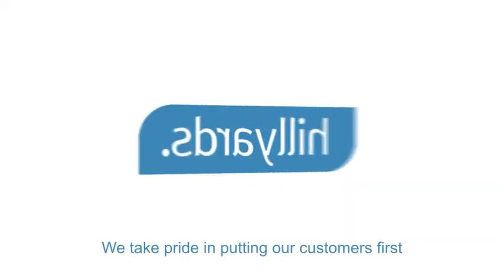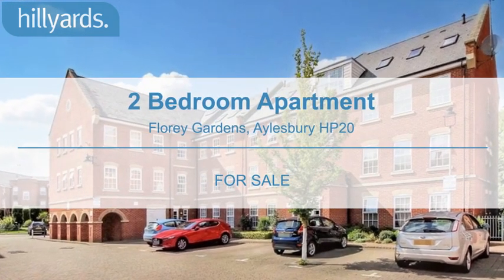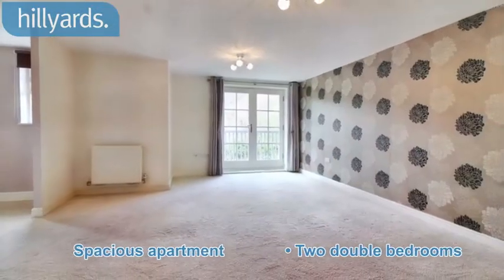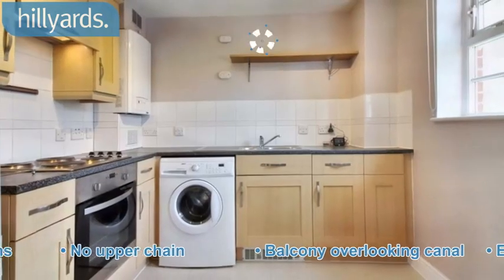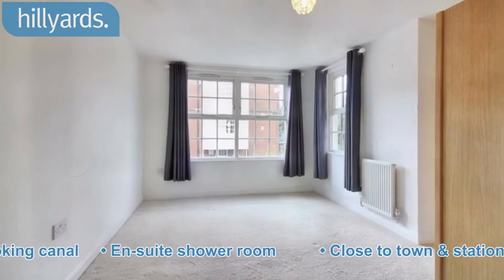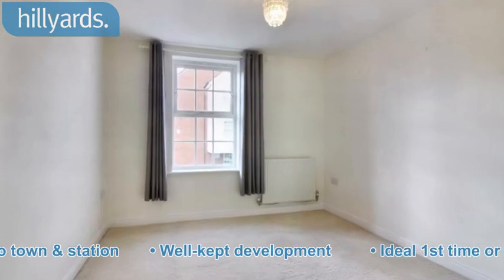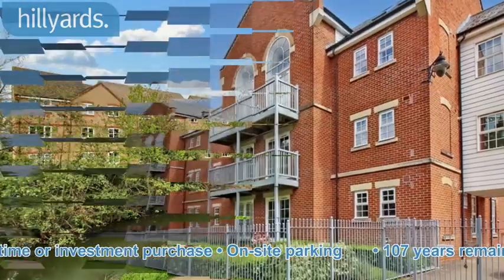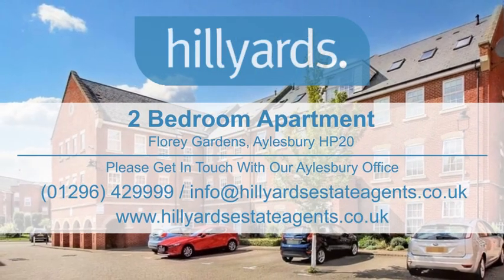Florey Gardens - Aylesbury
Hillyards bring to the market this larger than average two bedroom first floor apartment that is situated on the well-kept Florey Gardens development. The property is located adjacent to the canal and just a short walk of Aylesbury town centre & main-line station. It is currently being offered with no upper chain so will make an ideal purchase for first time or investment buyer. Accommodation consists of lounge/diner, kitchen, two double bedrooms with en-suite shower room and bathroom. Other benefits include balcony overlooking the canal, gas central heating and use of on-site communal parking.